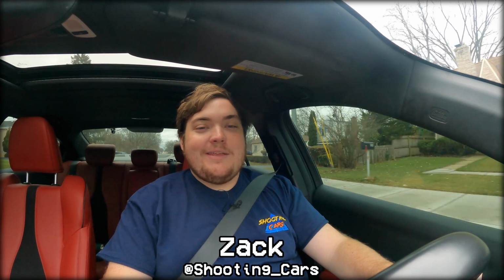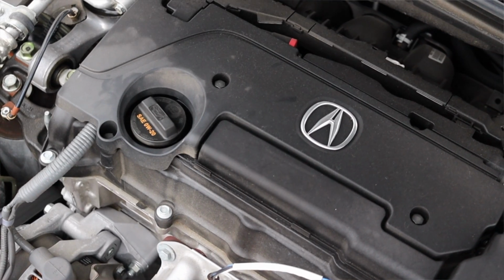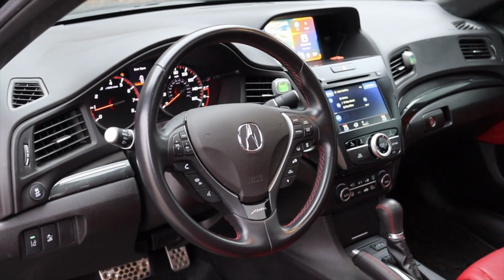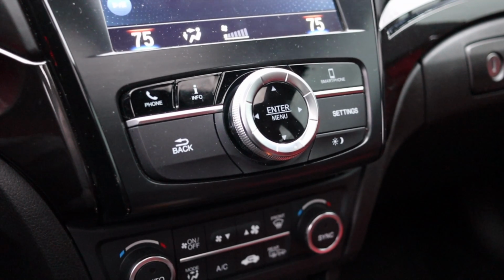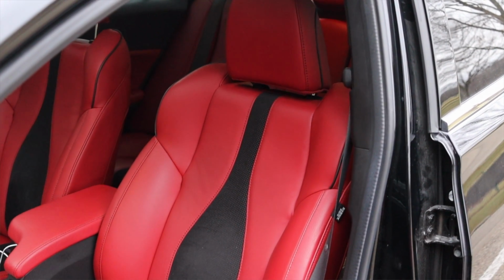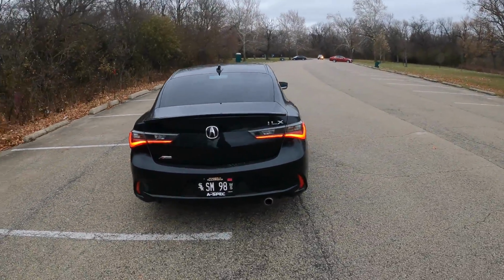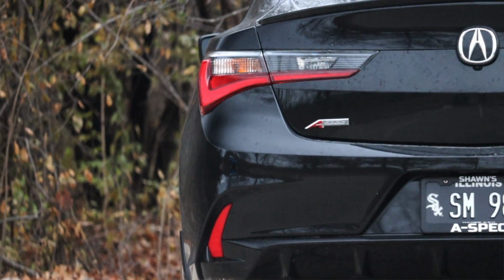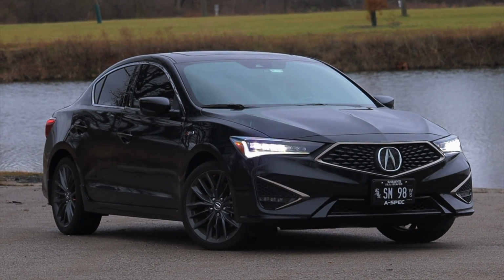2019 Acura ILX A-Spec Review - Is It Better Than The New Integra?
Timecodes:
0:00 - Intro
1:14 - Engine / Transmission
2:49 - Interior
6:10 - BFB Test
6:44 - Interior
7:15 - Back Seats
8:08 - Trunk / Cargo Space
8:40 - Exterior
9:22 - Final Thoughts
12:12 - Outro